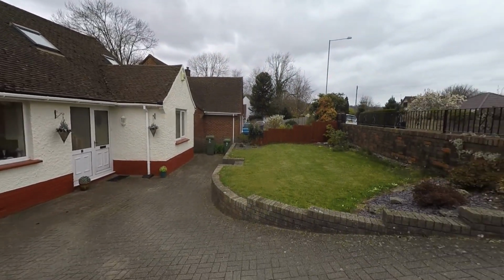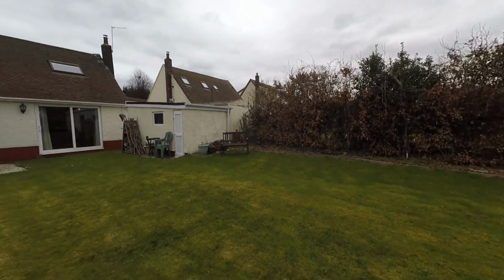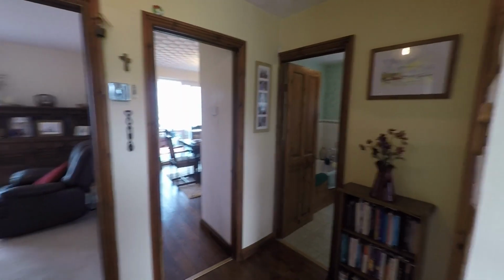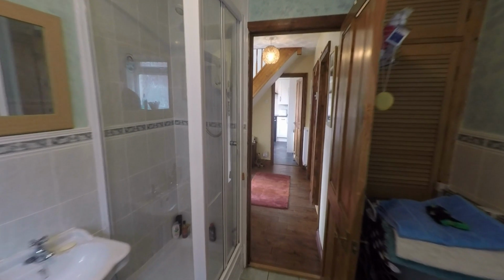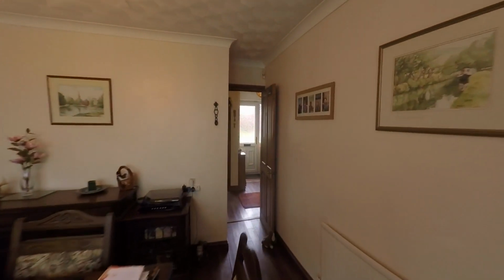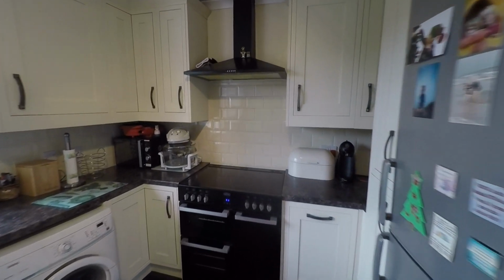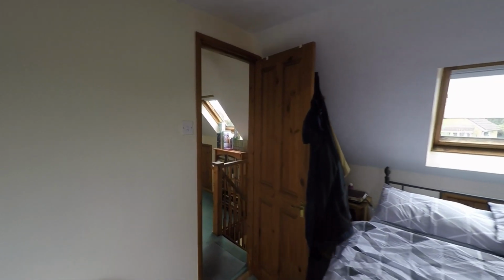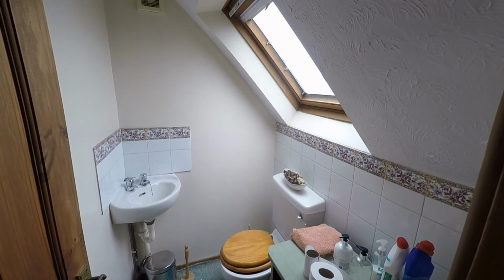Pinkmove Virtual Tour of 7 Chapel Lane